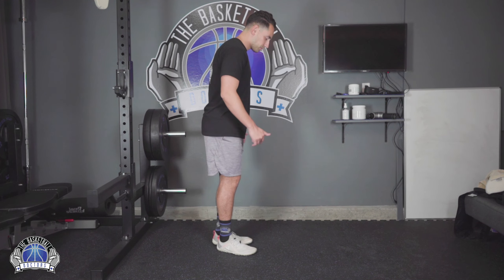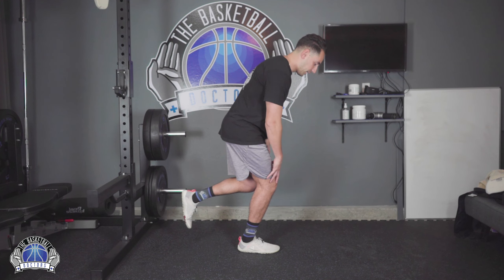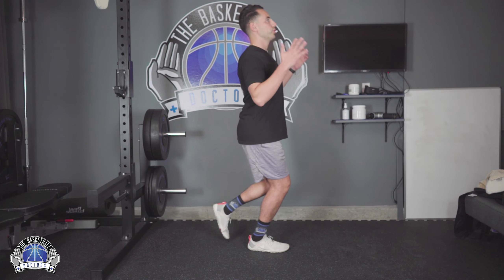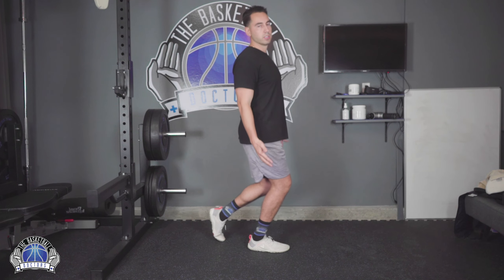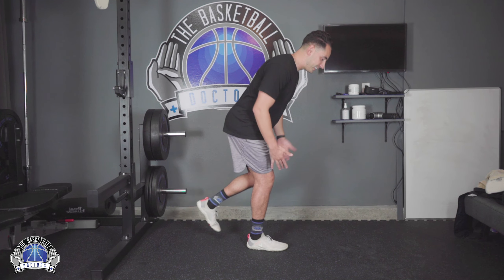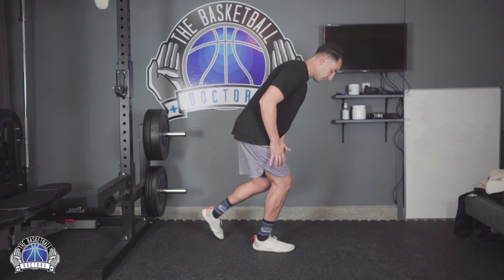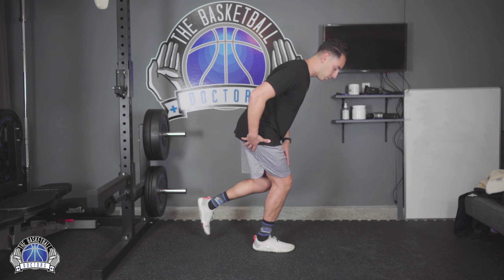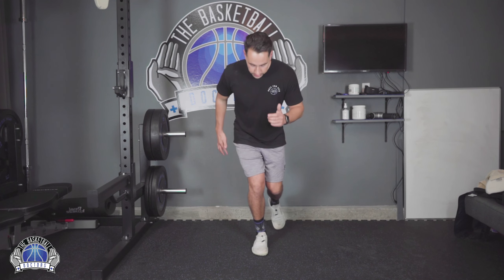ACL Injury Prevention - Single Leg Landing Mechanics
Want to Decrease Your Risk For an ACL Tear?

Majority of these ACL injuries are a non-contact mechanism; therefore, there are numerous things you can do to reduce your risk of injury and prevent it completely. As we have seen in countless videos, when an athlete lands from a  jump and his knee comes inward towards the midline of the body, that's what we call the point of no return.
In order to help decrease your risk for that we have to work on the mechanics. Today we will go over landing mechanics and cues when landing on a single leg.

ABOUT THE BASKETBALL DOCTORS
Co-Founders:
- Gabe Ignacio PT, DPT, OCS, TPI
- Marco Lopez PT, DPT, CSCS
Doctors of Physical Therapy
University of Southern California Graduates
Orthopedic Clinical Specialist
Strength & Conditioning Specialists
Tagline: BALL FOR LIFE
Our Mission: To empower the basketball community with evidence-informed information relevant to injuries, rehabilitation, and injury prevention, as well as, optimizing movement to enhance performance of athletes at all skill level